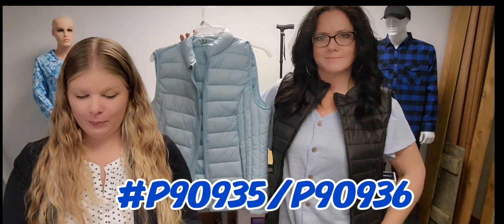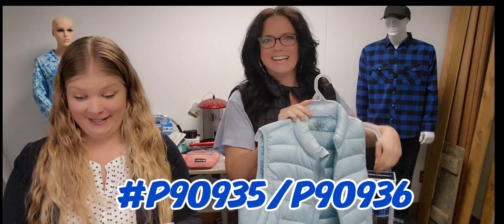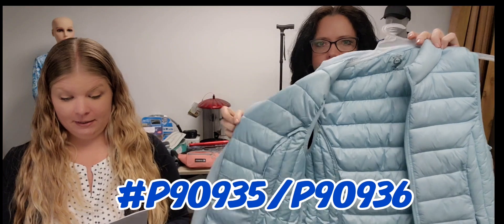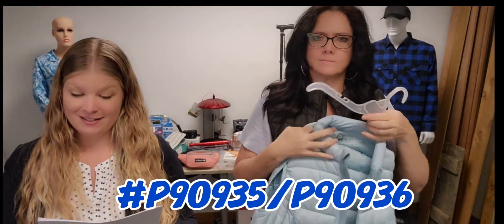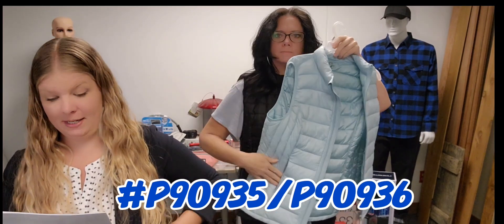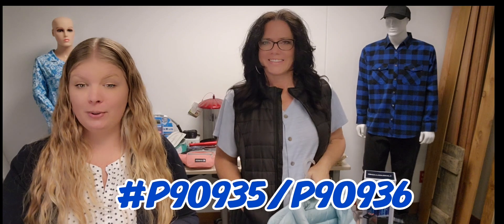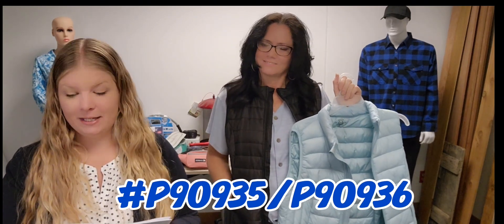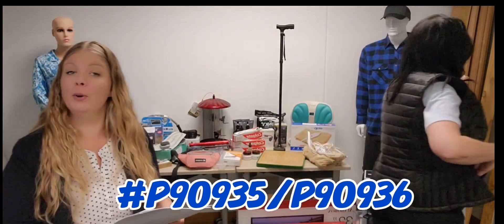7J Ladies Puffer Vest